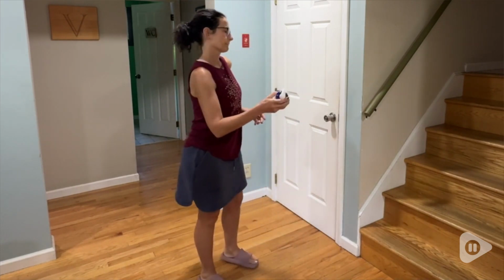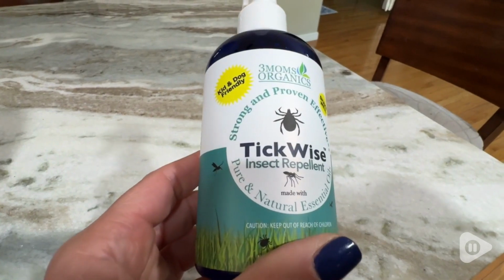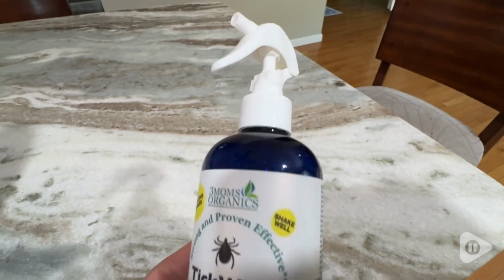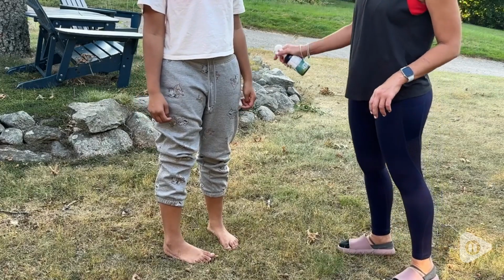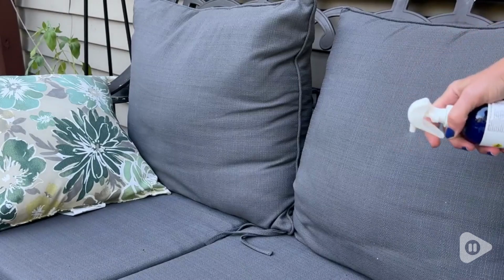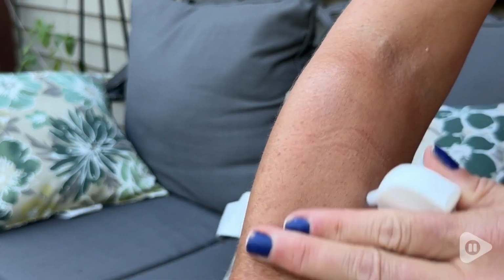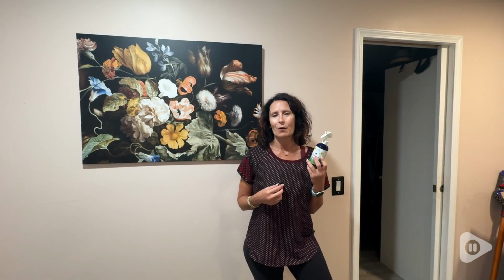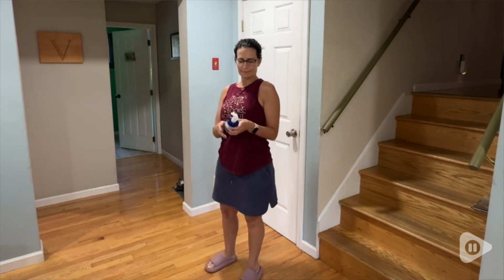3 Moms Organics Insect Repellent | POV | Would you buy it?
3 Moms Organics Insect Repellent

(Commissionable Links)

Protect your family with TickWise, an all-natural, DEET-free tick and mosquito repellent made with plant-based oils like cedarwood and citronella. Safe for all ages, pets, and even horses, it’s perfect for outdoor activities like camping or hiking. Enjoy a fresh, lemony scent while staying bug-free.